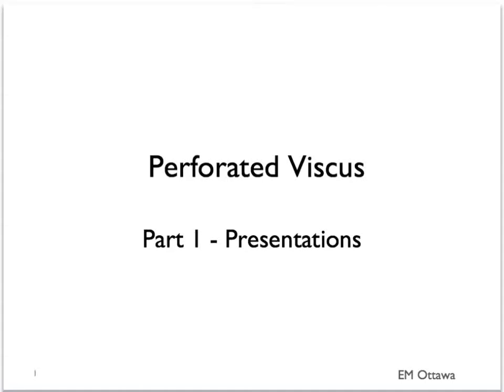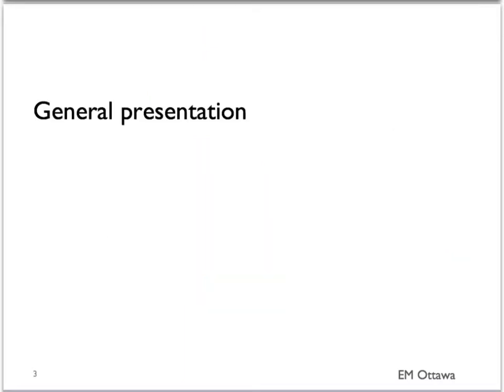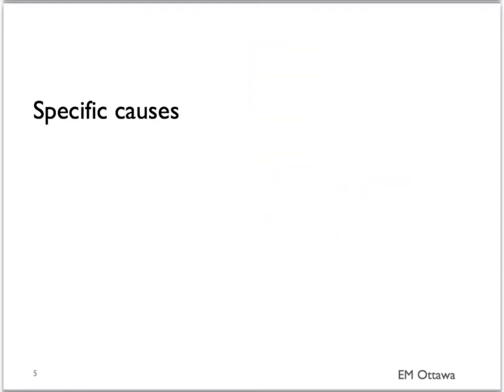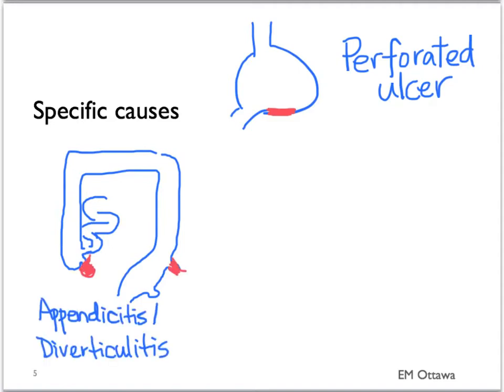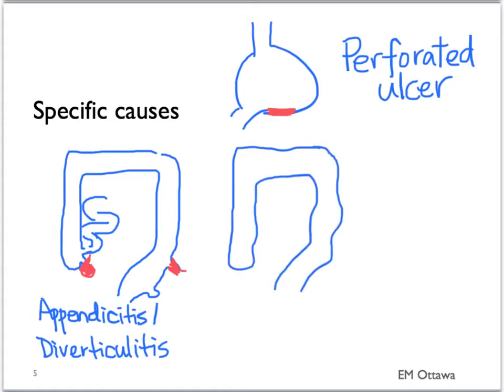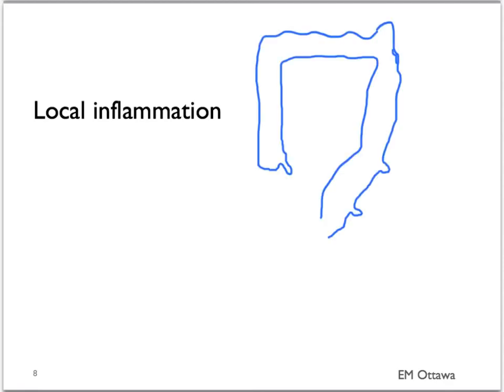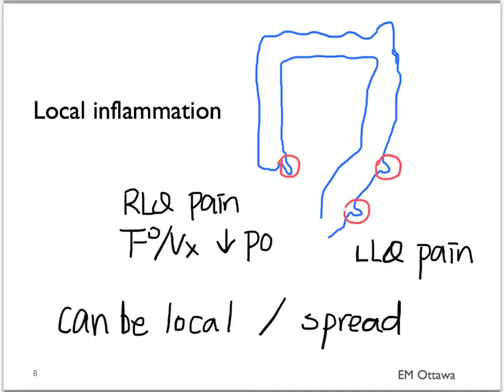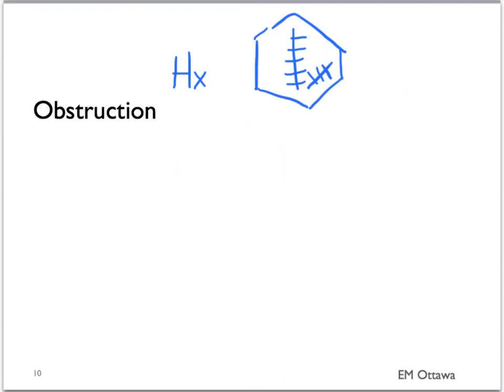Perforated Viscus Part 1